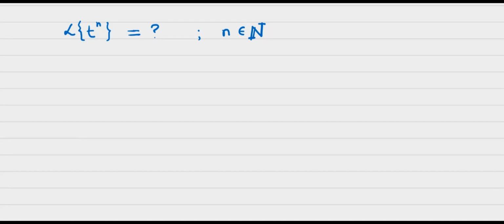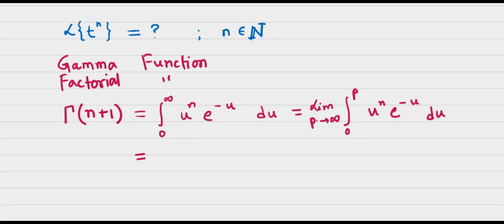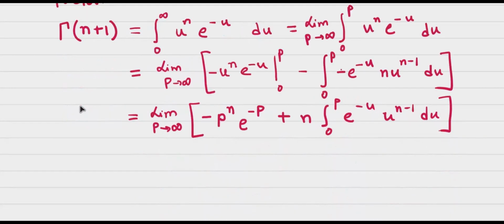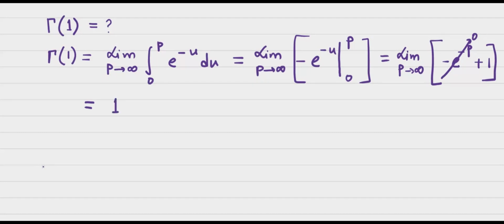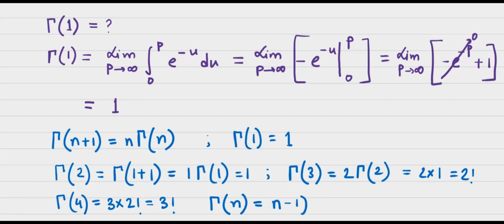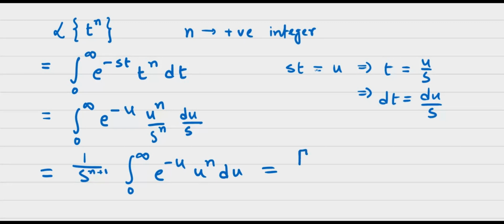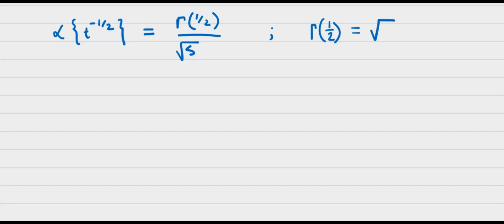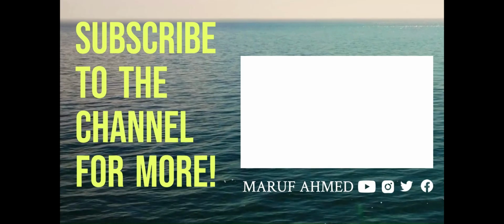Gamma function & LAPLACE TRANSFORM of Power Series| LT6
We need to apply the definition of Gamma function to find the Laplace transform of t^n.
Topic: Laplace Transformation
Subject: mathematics